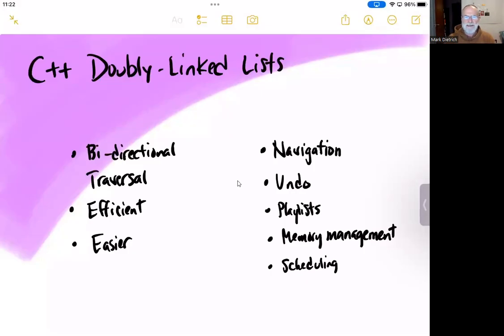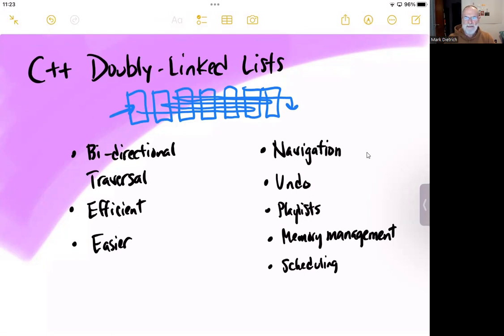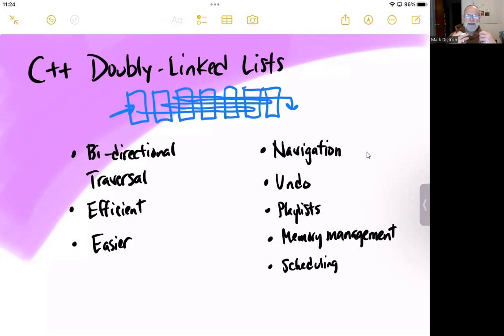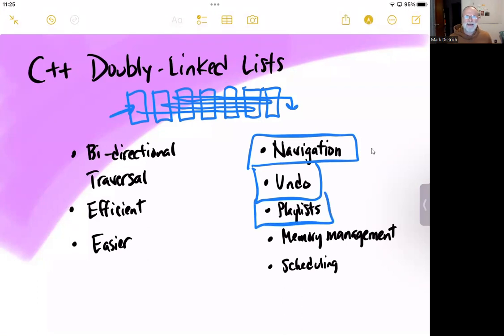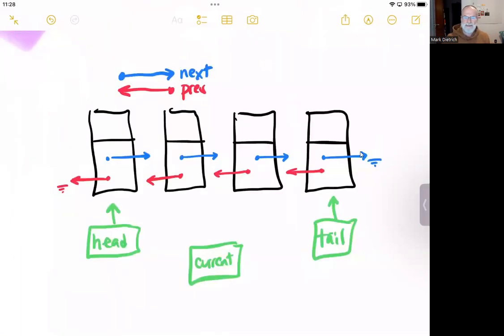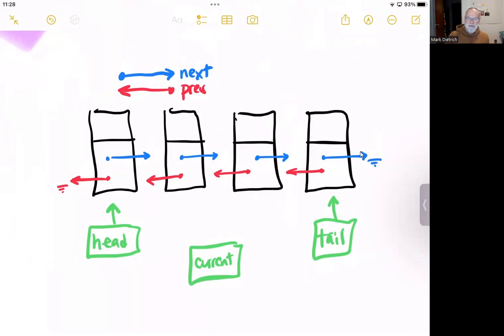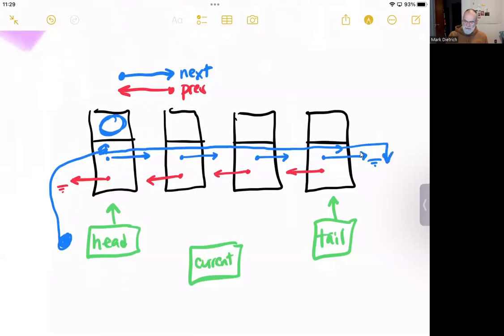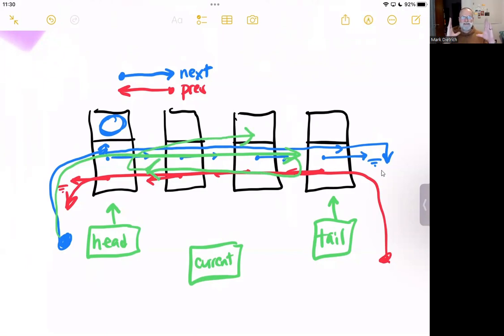C++ Doubly-Linked Lists Introduction